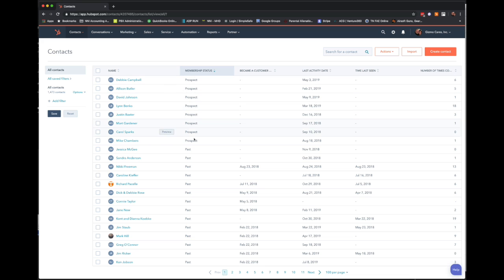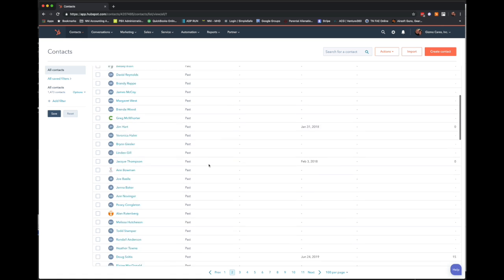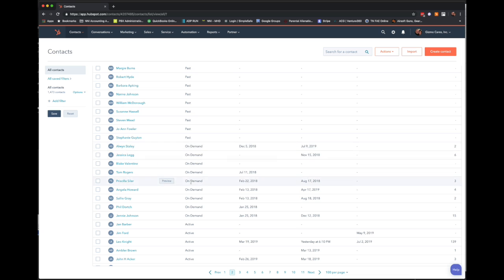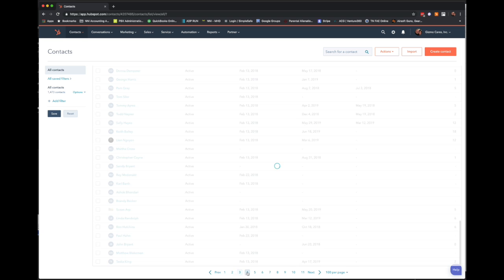NU - HubSpot Maintenance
Nerd University for Member Maintenace and Management inside HubSpot